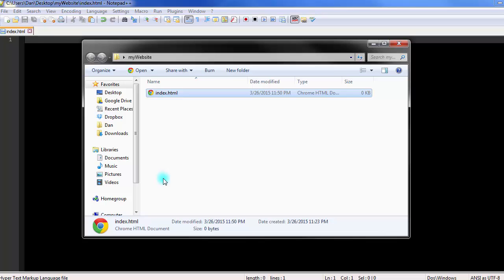HTML5 Tutorial for Beginners | 4. Our First HTML Code, the Doctype Declaration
In this HTML Tutorial, we give the last introductory information before jumping into our first code, the Doctype Declaration. This is the first line of every HTML webpage.